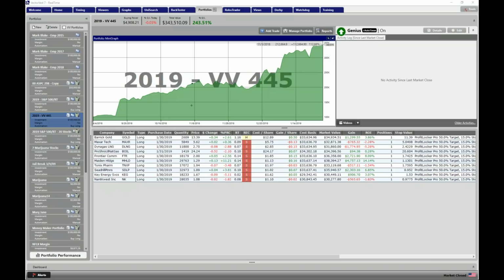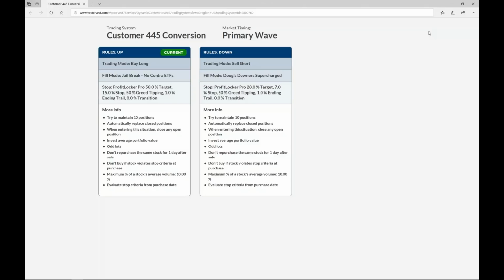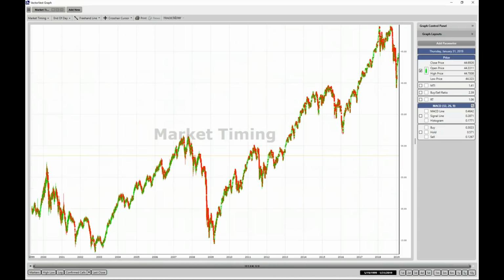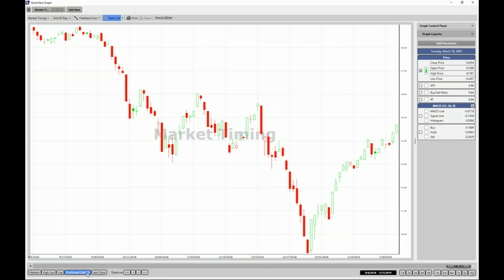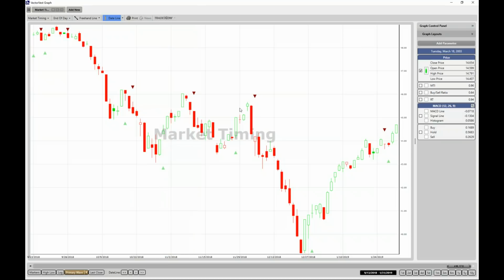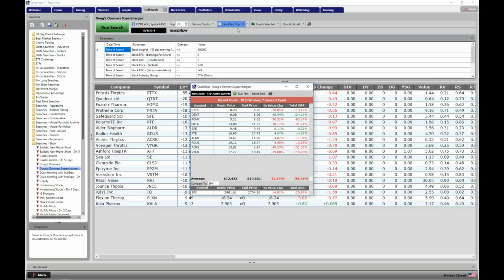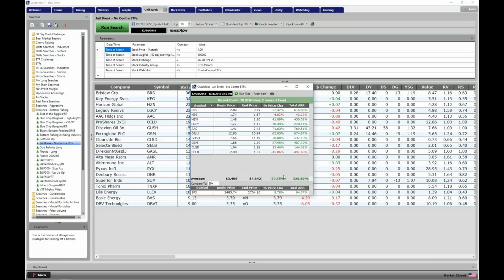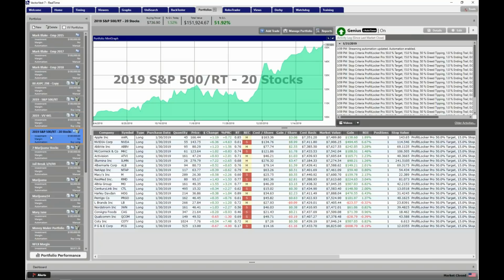How VectorVest Subscribers Make Money in the Stock Market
Mark shows us how VectorVest subscribers Make Money in the Stock Market!